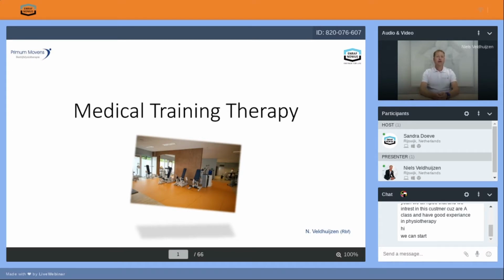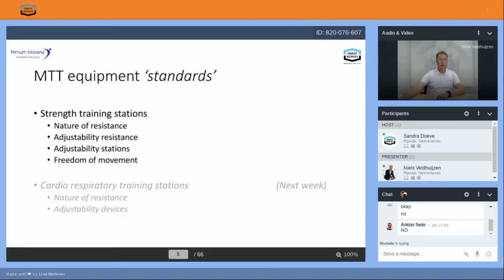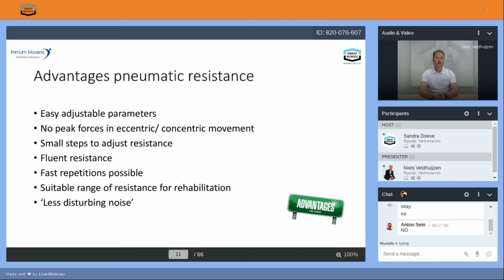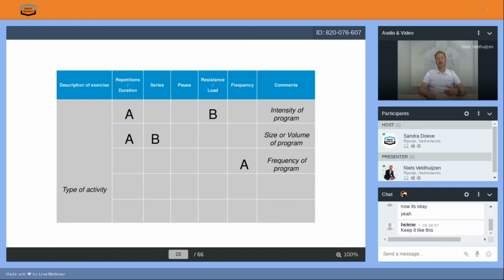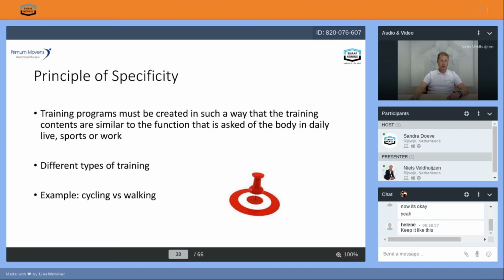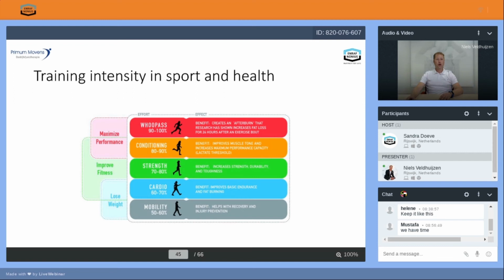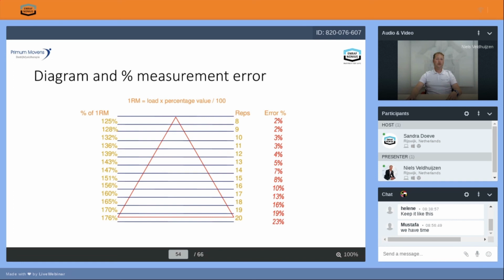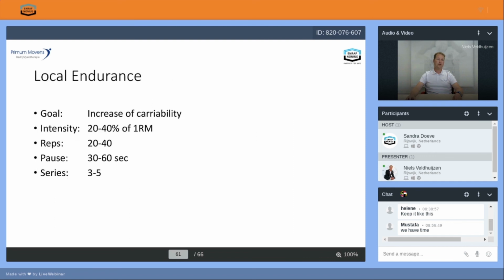MTT - Medical Training Therapy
webinar: MTT

This video is a registration of our Enraf-Nonius webinar that was held on June 25th 2020.

Presenter: Niels Veldhuizen (Rbf)

In this webinar Niels explains Medical Training Therapy, what are the backgrounds and how it works in Physiotherapy.